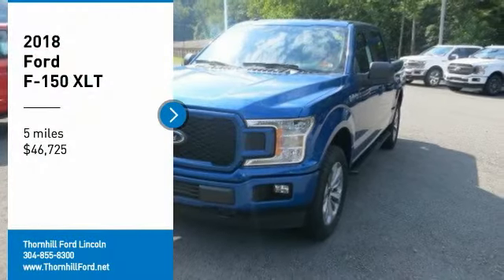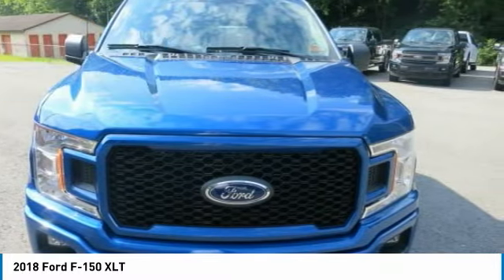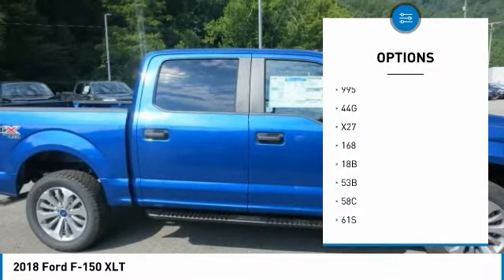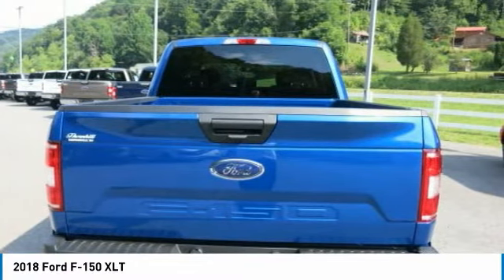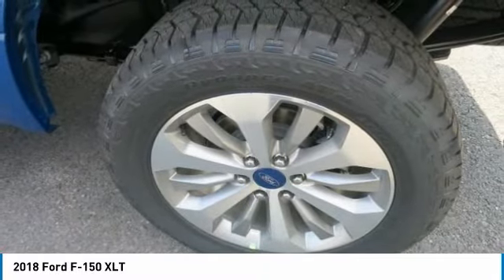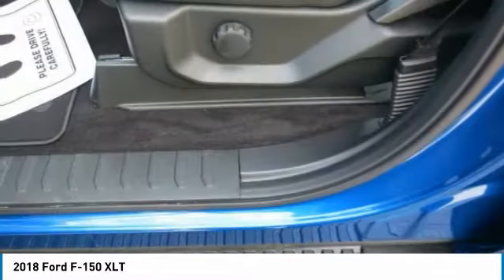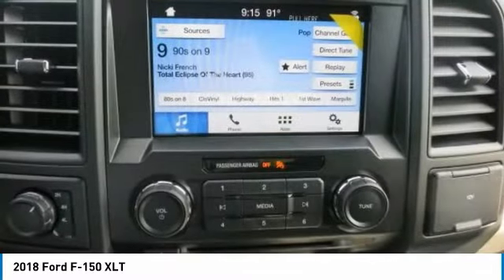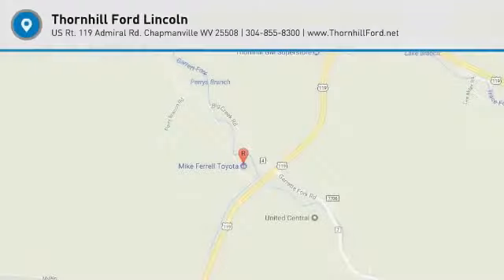2018 Ford F-150 18F568